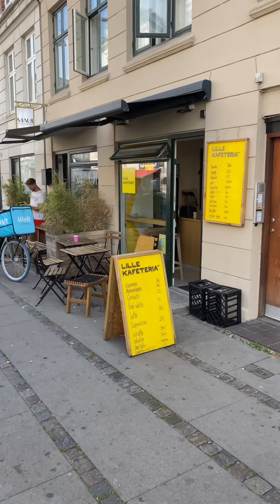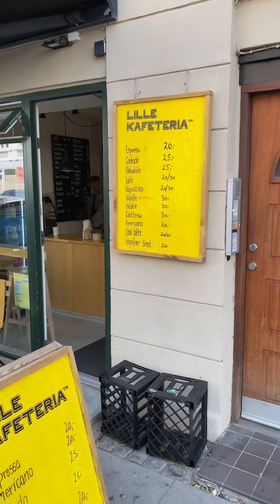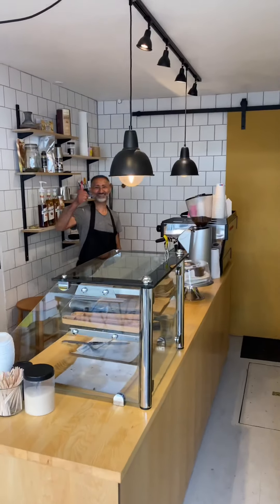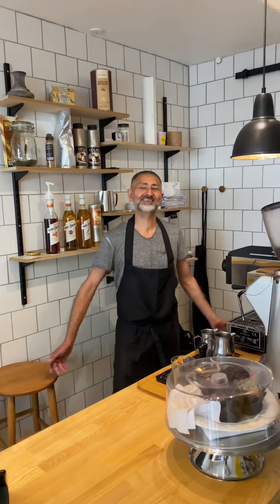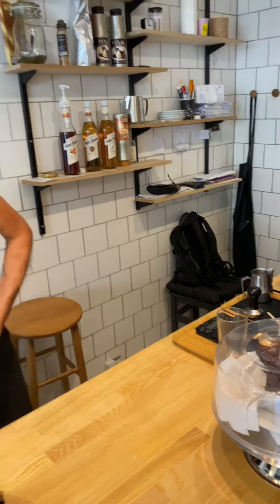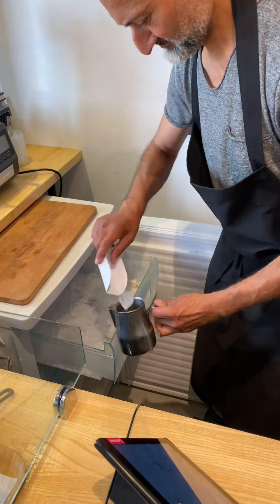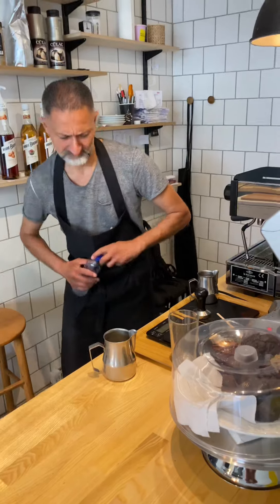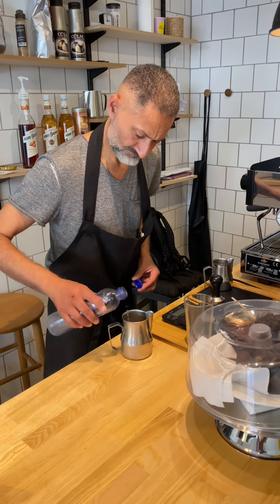How to make an Aerocano - and Aero Iced Latte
I have just heard about this new drink Aerocano for some days ago, and it sounded very interesting. After I tasted it, I had to make a video about it, because I think a lot of people will like this kind of coffee drink.
Thanks to the guy/girl who has come up with this idea.
I got inspired by this drink so in the end of the video you can see my version of a new Iced Latte. Please let me know what you think about these drinks if you choose to test them out.